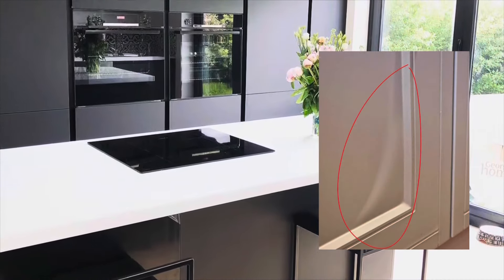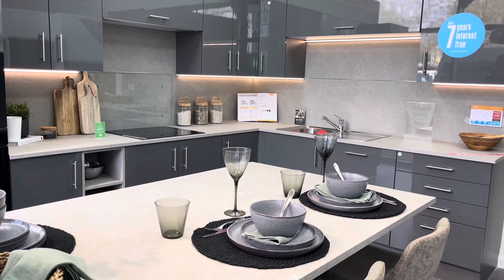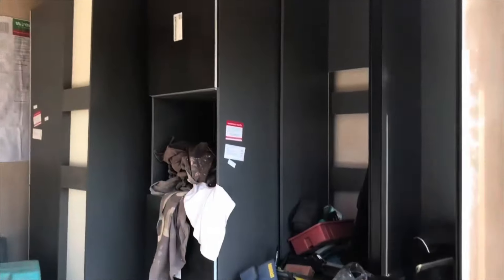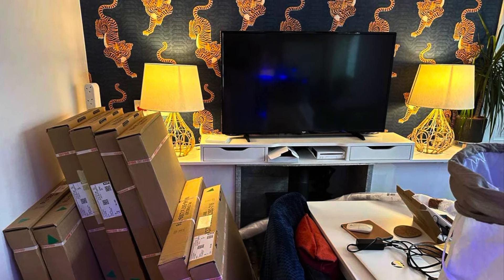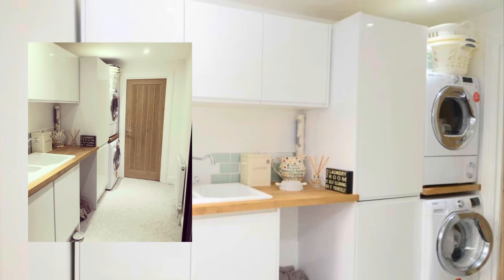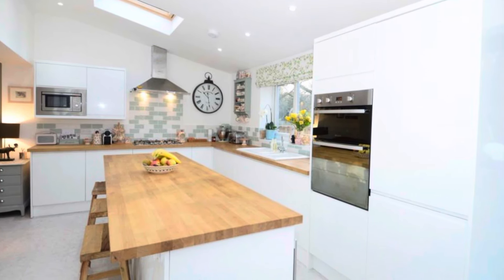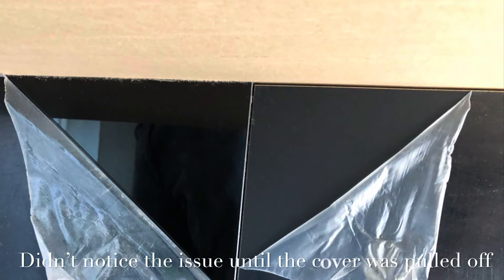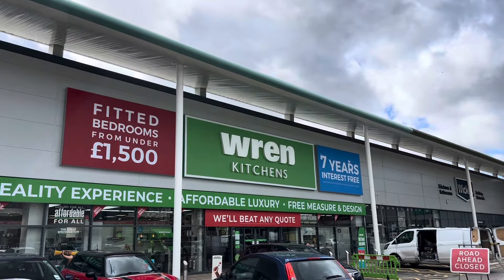Wren Kitchens Review - GOOD & BAD - What Real Customers REALLY Think !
Thank you for taking the time to watch my review of Wren Kitchens. I wanted to ensure that my review was honest and transparent, so I included both positive and negative aspects.

If you have a Wren kitchen or if you're considering getting one, I would love to hear your thoughts and experiences. To be continued.

Ever tried Gousto?

My dishwasher